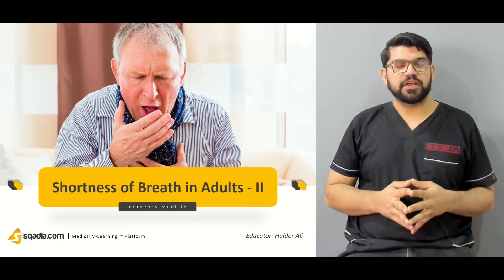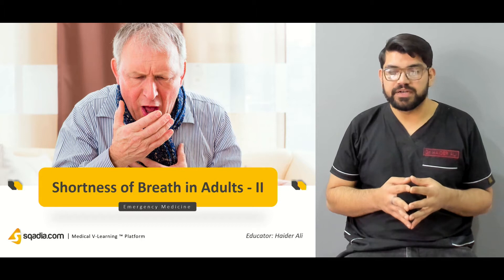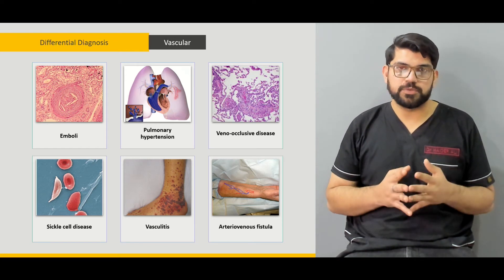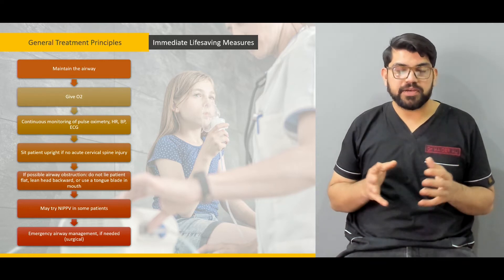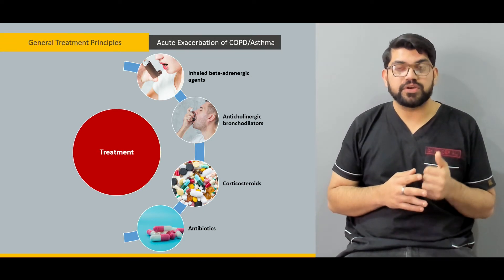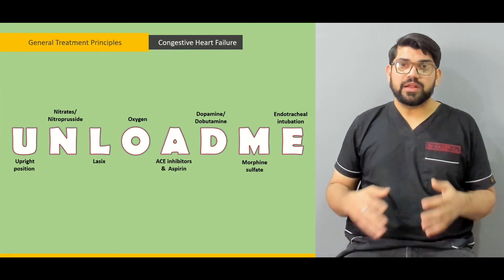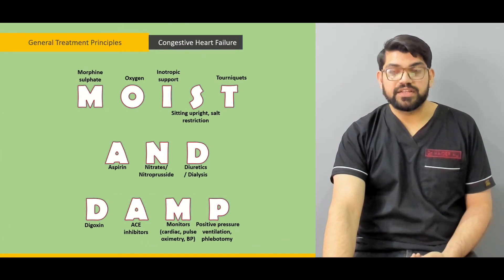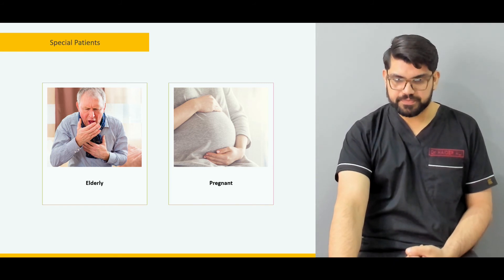Shortness of Breath in Adults -II | Emergency Medicine Lecture | Medical Education | Introduction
In the previous lecture on Shortness of Breath, Definitions, signs and symptoms, History, and respiratory emergencies are explained. This lecture is Continuity of Shortness of Breath in Adults, it focuses on differential diagnosis and breathing treatment.

▬ 📃 Shortness of Breath in Adults
Dr. Haider Ali starts this emergency education with an explanation of Differential diagnosis. Emergency medical education is provided on the role of the Respiratory system including Airway Obstruction, Lungs, Pleura, and Chest wall in the diagnosis.

Then comes the explanation of the role of cardiac including Myocardium, Myocarditis Cardiomyopathy, Cardiac shunts, Congenital Heart Diseases, and Heart Failure. In diagnosis involving the Vascular System, it includes Emboli, Pulmonary Hypertension, etc. Neurologic/muscular diagnosis through Myopathies and the spinal cord is also explained.

Patients' general appearance is the key to determining which patients need immediate lifesaving measures. Evaluation of the ABCs (Airway, Breathing, Circulation) is the priority. Patients in the Emergency Department being evaluated for significant, life-threatening causes of dyspnea should be placed in a monitored bed with continuous Blood pressure (BP) and Electrocardiography monitoring, in addition to continuous pulse oximetry.

In Breathing treatment Oxygen is very necessary. Supplemental O2 must be provided. It is more important to provide O2 to the tissues than to be concerned about suppressing the hypoxic respiratory drive in COPD patients. The therapy for acute exacerbations of COPD is the same as for Asthma: inhaled beta-adrenergic agents, anticholinergic bronchodilators, and corticosteroids.

Specific therapy for Pneumonia depends on the underlying etiologic agent. Bacterial infections are treated with antibiotics. The choice of antimicrobial therapy is influenced not only by the suspected causative organism but also by age, comorbidities, and clinical severity.

Emergency treatment of Cognitive Heart Failure includes removal of the precipitating factors, identification, and correction of the underlying etiology, and redistribution and removal of excess fluid in the lungs. Three helpful mnemonics summarizing the treatment of Cognitive Heart Failure are UNLOADME, MOIST AND DAMP, and LMNOP.

Anticoagulation Therapy is used for Pulmonary Embolism. Management of central or upper Airway obstruction entails ensuring both oxygenation and ventilation. Following this, treatment depends on the etiology.

Cardiopulmonary causes of dyspnea increase in incidence with advancing age. Typically, older patients have multiple comorbidities limiting their cardiopulmonary reserve; any additional disorders such as Pneumonia are poorly tolerated. Dyspnea is extremely common in pregnancy.